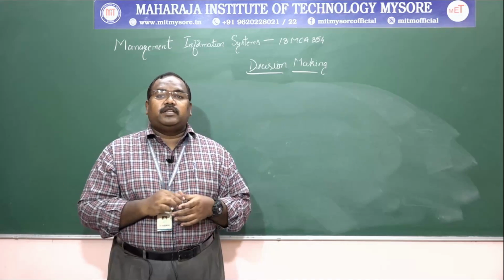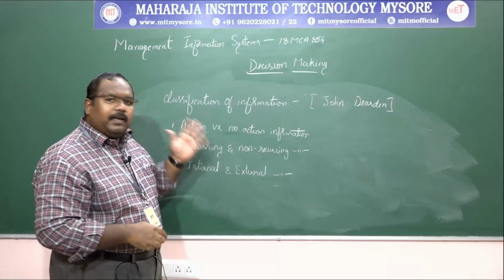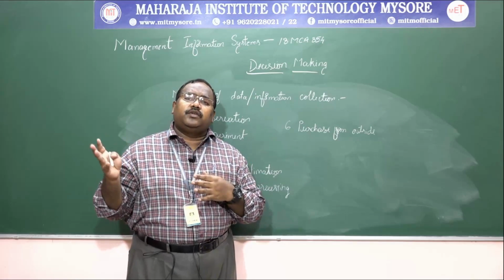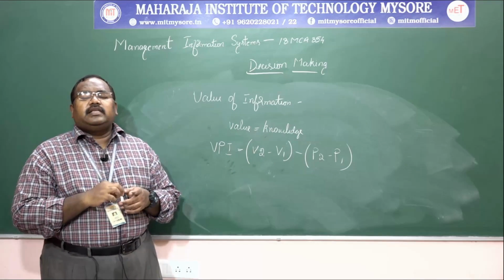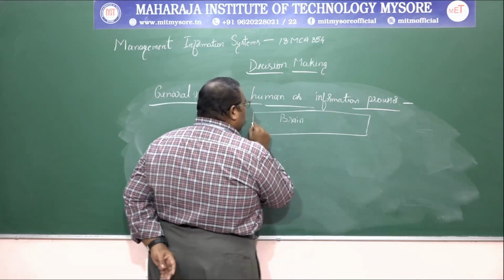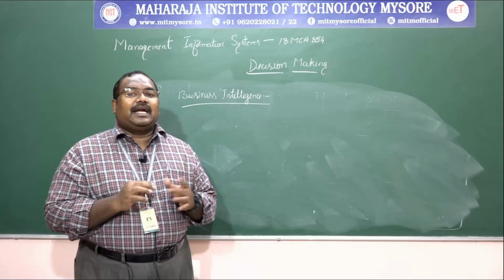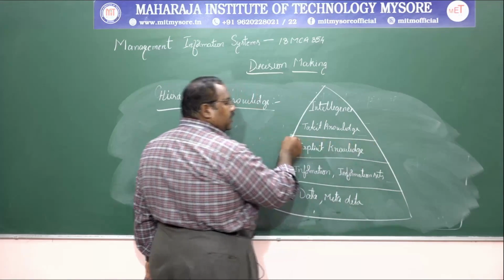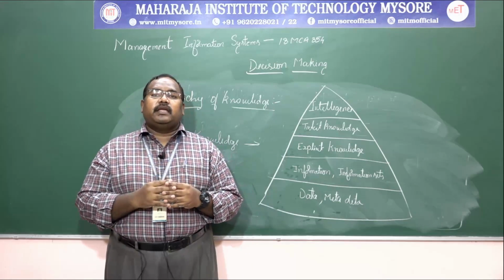18MCA354 MIS 2 5